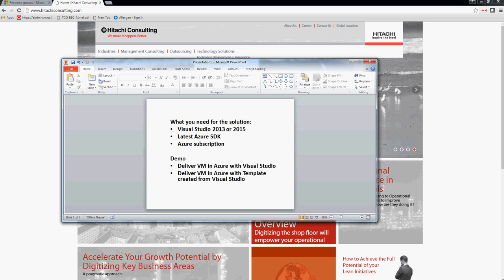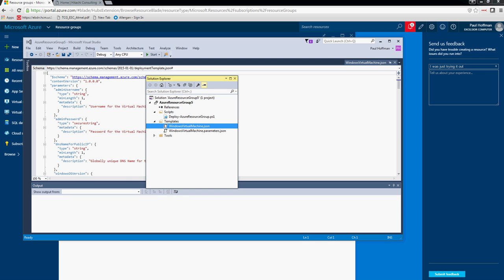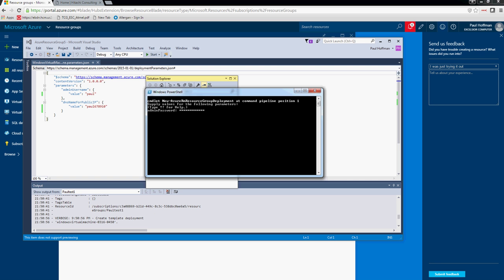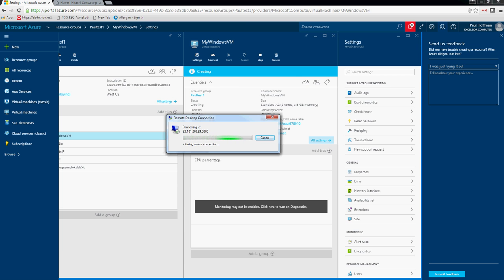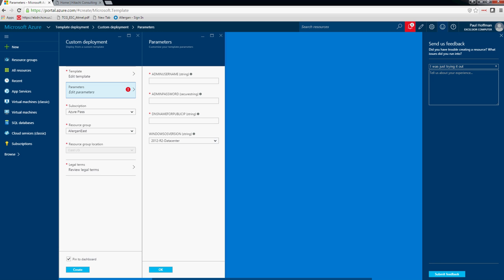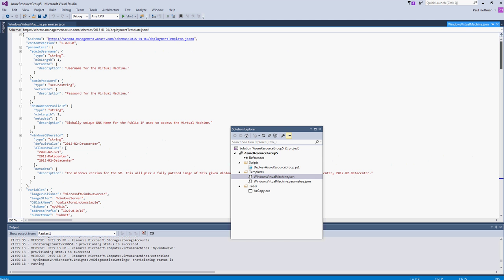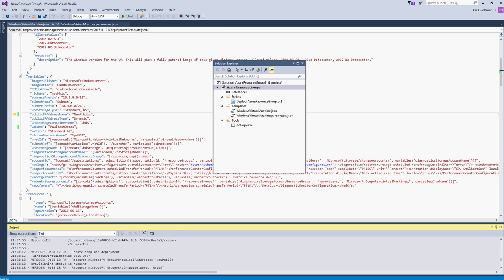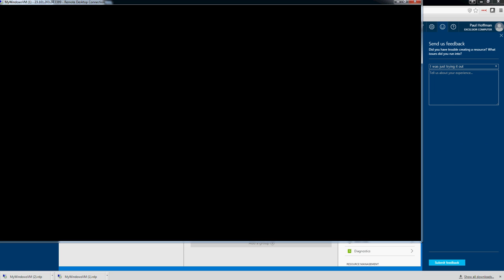How to deploy an Azure Virtual System with JSON Template and Visual Studio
A demo on how to use Visual Studio 2015 to automate and deploy an Azure IaaS VM and then export the JSON to deploy in Azure "new portal"